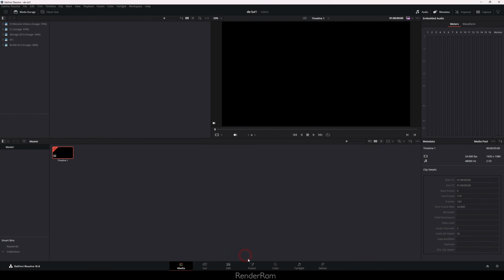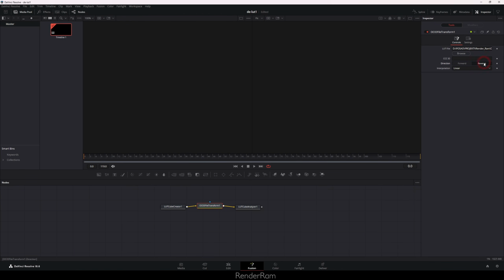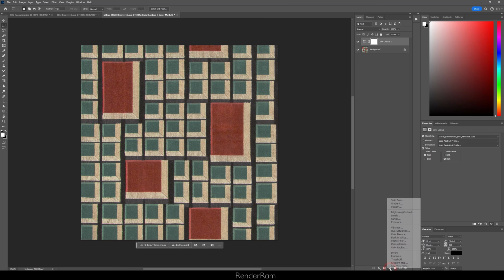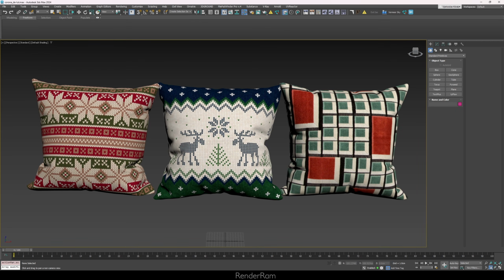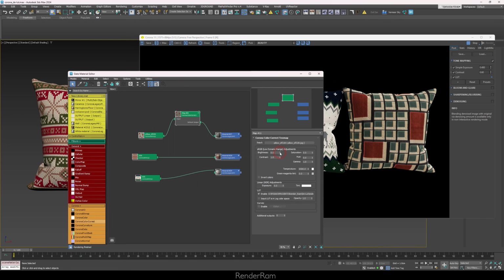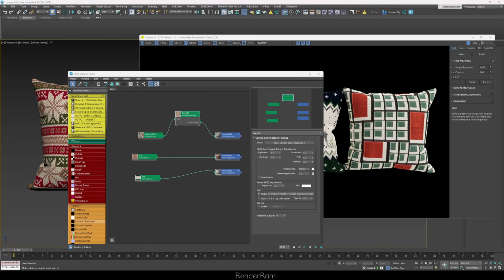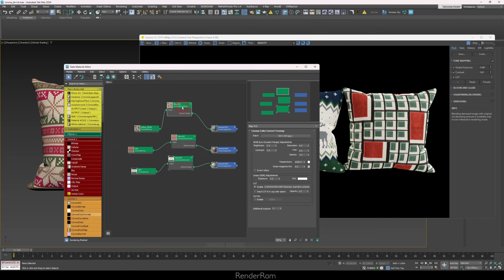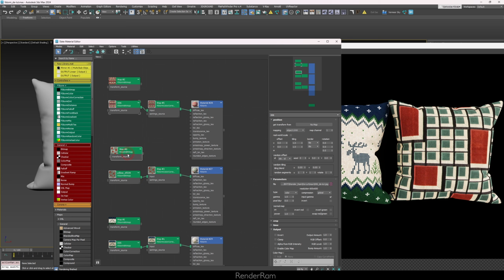De-LUTing: Instant Savior For Every Texture | All 3D Software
Yo guys, today on @RenderRam  I'm covering this new technique called De-LUTing of the textures where I'm showing you the way how to remove the LUT from a specific texture in order to get perfect looking textures in your render.
Also don't forget to check @evermotion website for their fancy new Archmodels vol.290 - Dining Furniture: